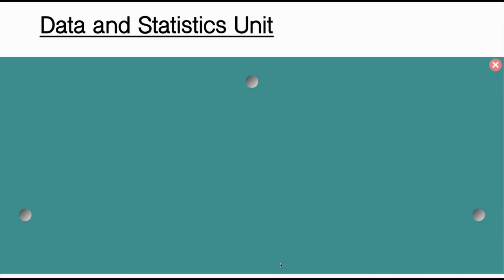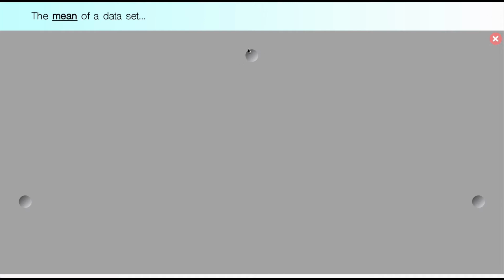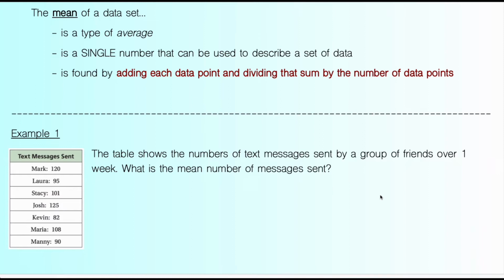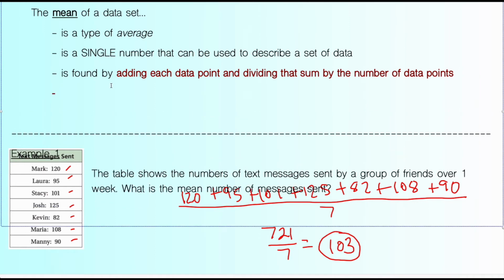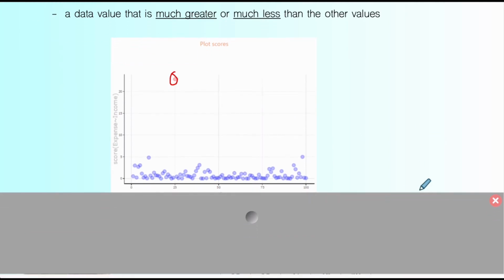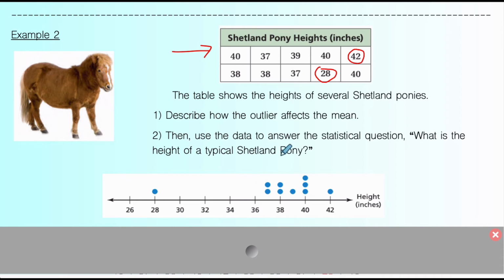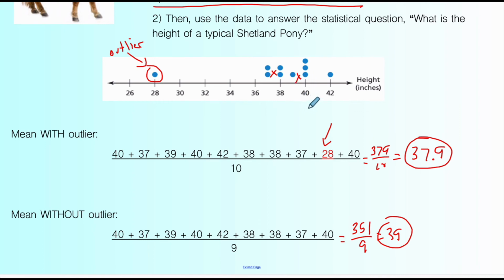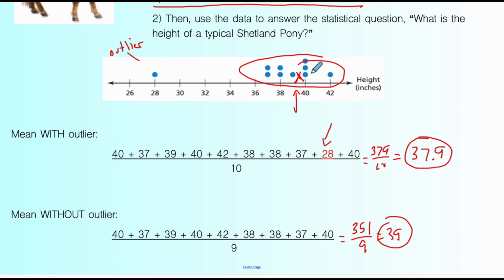Data and Statistics - Mean